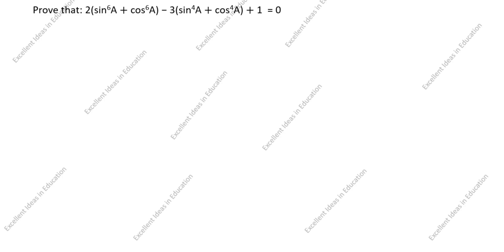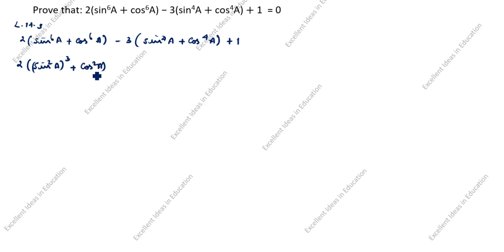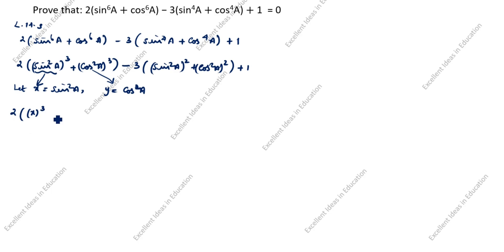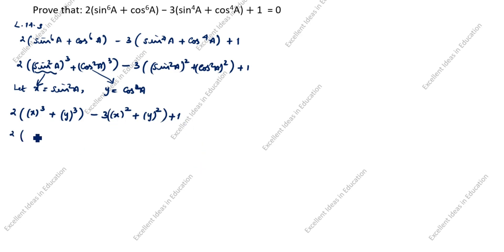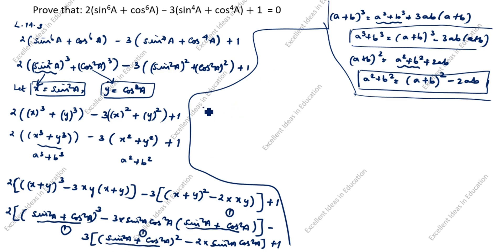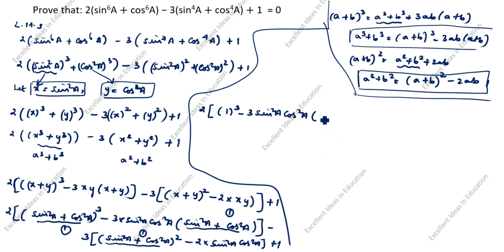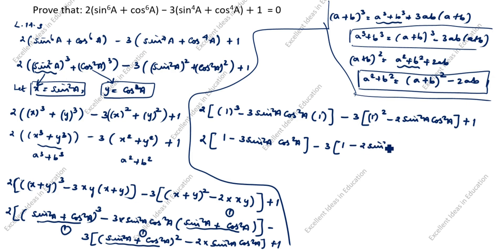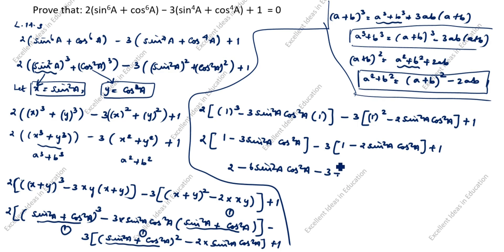Prove that 2(sin^6A+cos^6A)-3(sin^4A+cos^4A)+1=0 / Trigonometry / Class 10 Maths